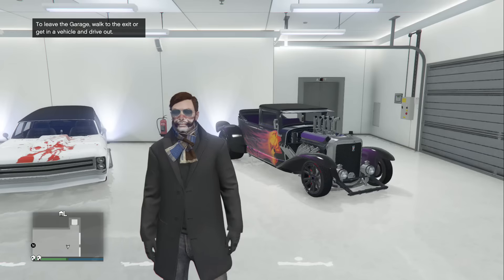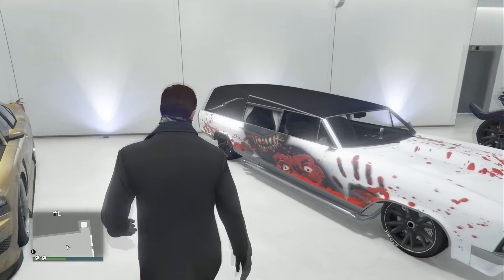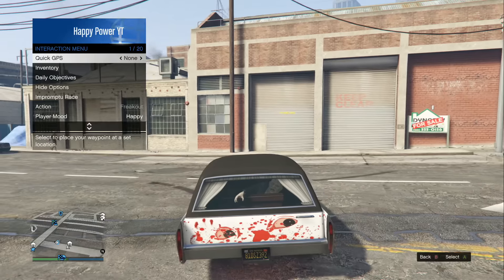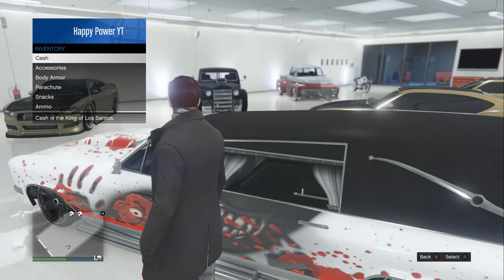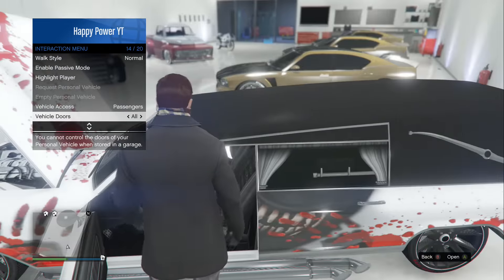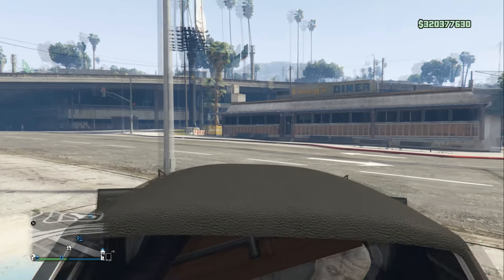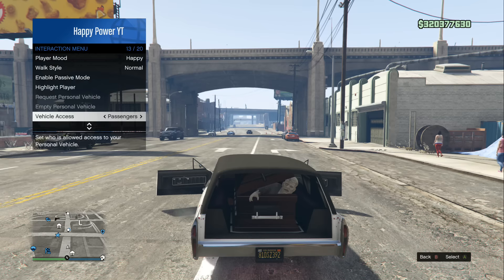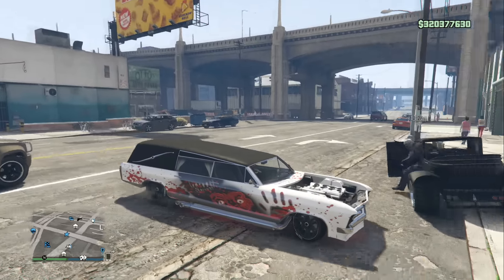GTA 5 Online: *NEW* Remove Hood and Trunk on Halloween Vehicle! *After Patch 1.30* | (Halloween DLC)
Whats's up Guys and Welcome back to the Happy Power Channel! Today's Video: GTA 5 Online: *NEW* Remove Hood and Trunk on Halloween Vehicle! *After Patch 1.30* | (Halloween DLC). Enjoyed this Video?
*Founders Listed Below*

►My self (Happy Power)